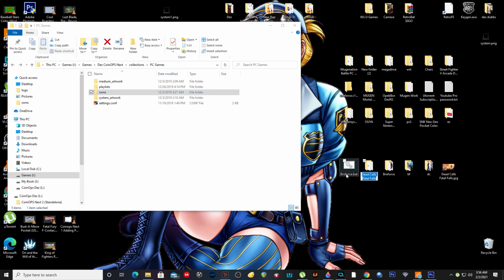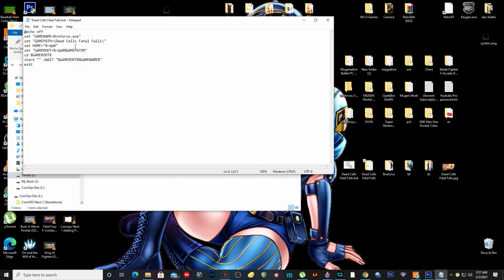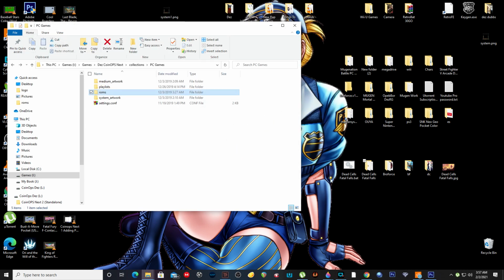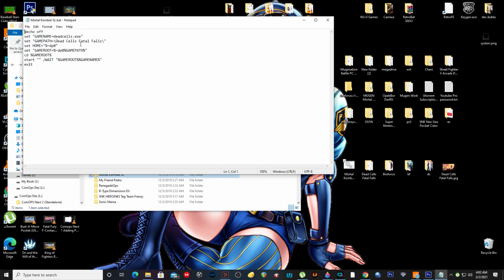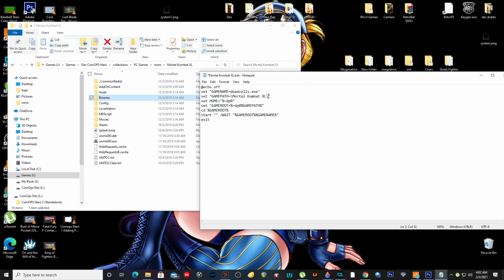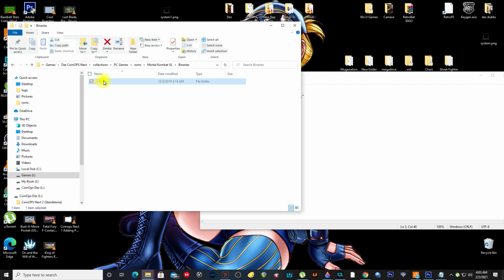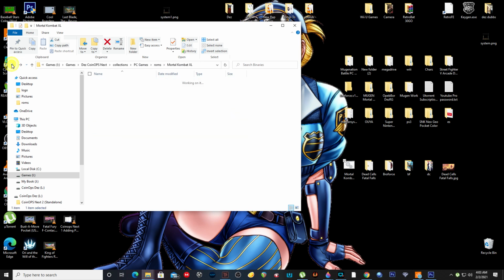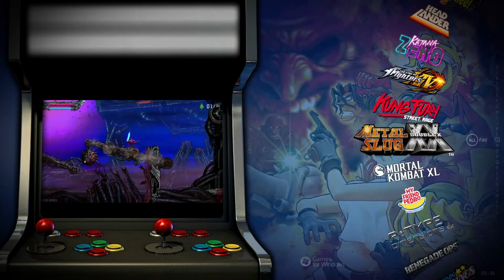CoinOps Next 1 Adding Your Own Pc Games DezRG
Adding Batch File And Game Plus Art Work. If I Can Help On Something I Will Try!!